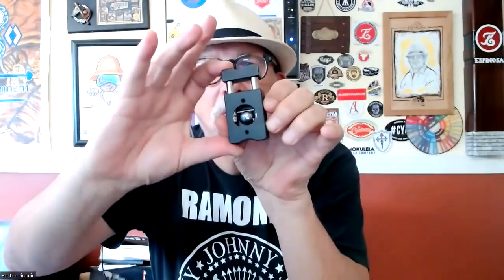Cigar Product Review - The Baller Cigar Cutter by CigarMedics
Hands down the best new product to hit the cigar industry this year. The Baller is a new innovative cigar cigar unlike anything on the market. Instead of straight or v-cutting your cigar, The Baller uses a sharpened ball like cutter that creates a divot in the head of the cigar. The concave cut is easy on the tongue unlike a v-cut and better than a punch. The device has been in development for over two years through multiple prototypes and tests to get the action just right.  Check out the review and see how this works on a multitude of cigar sizes.